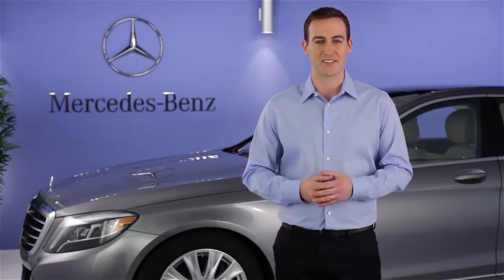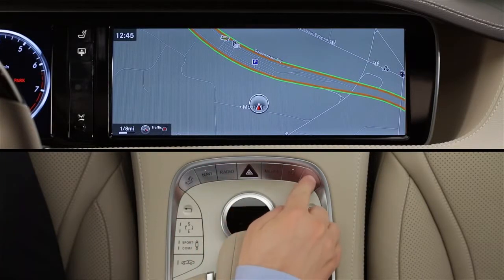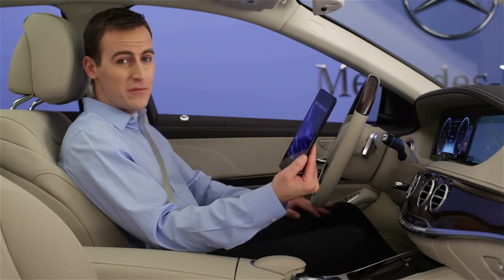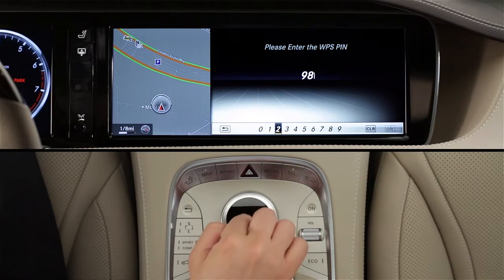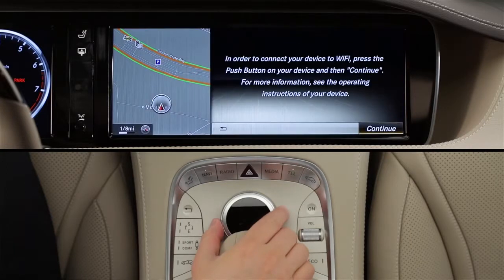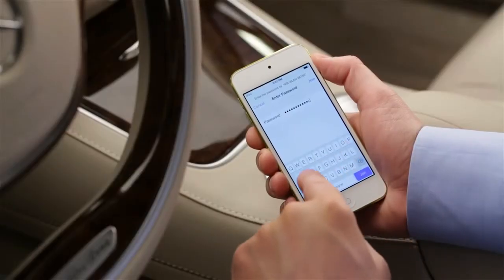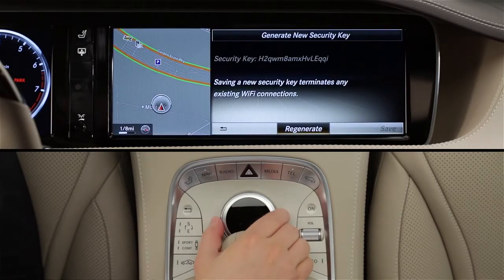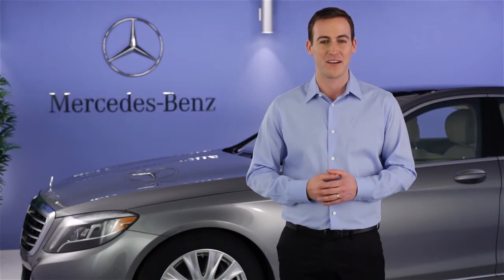2014 S Class Wi Fi Hotspot Mercedes Benz USA Owners Support